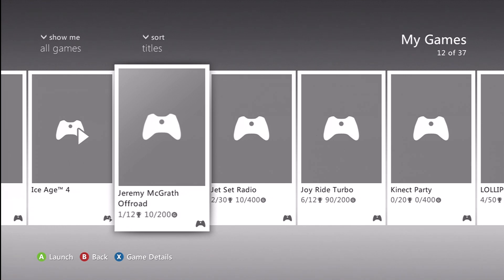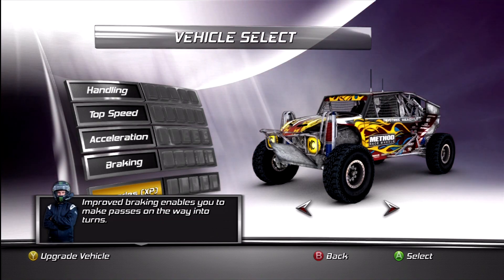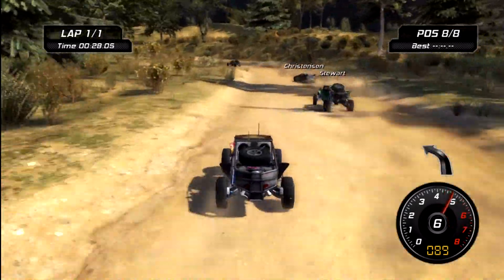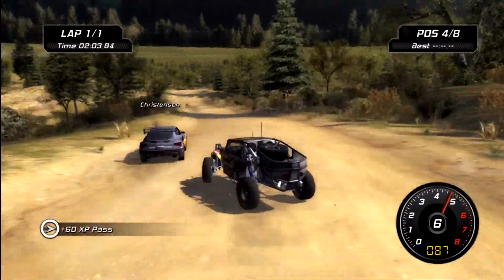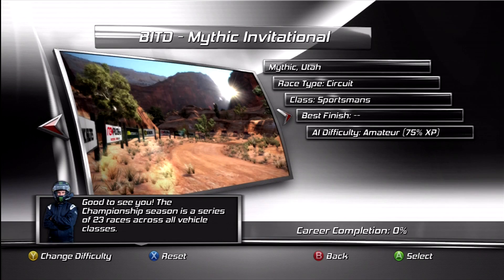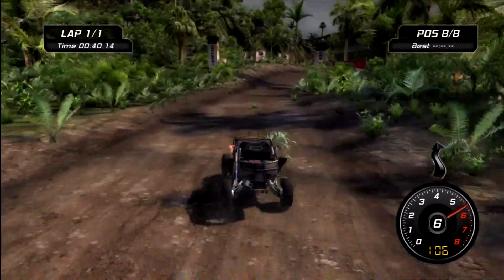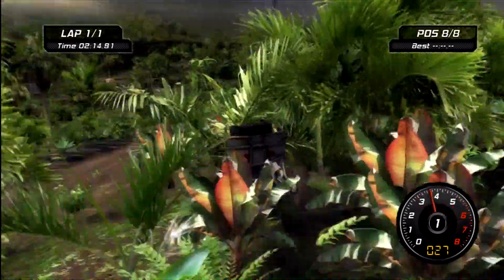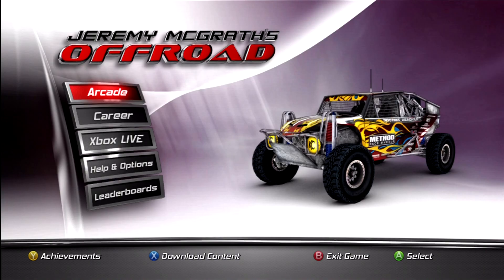Jeremy McGrath Offroad - Xbox 360 "Suckfest"